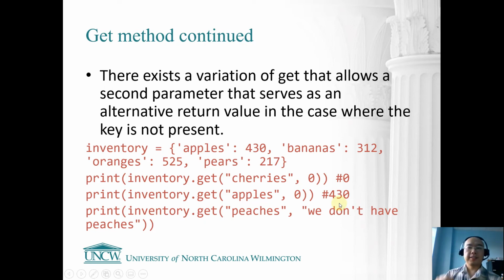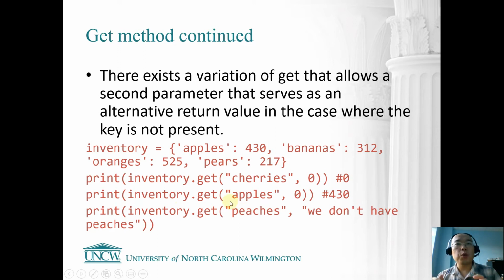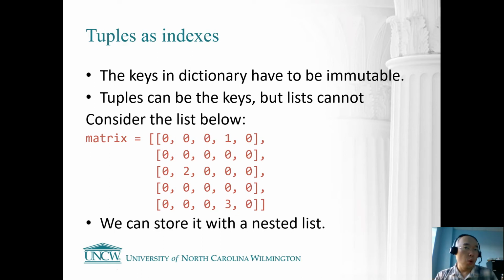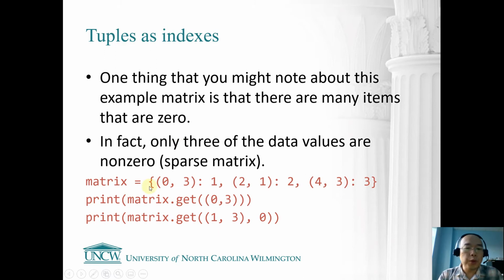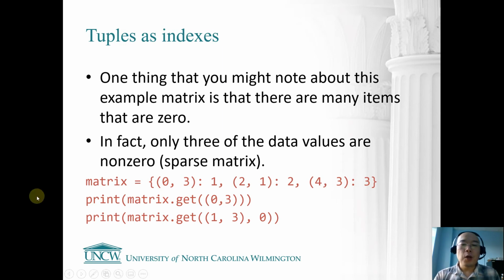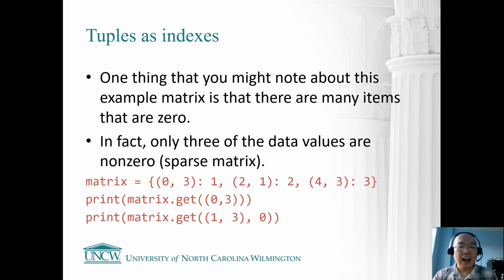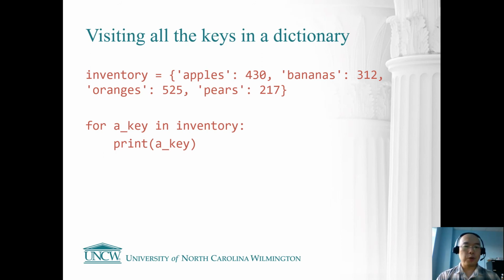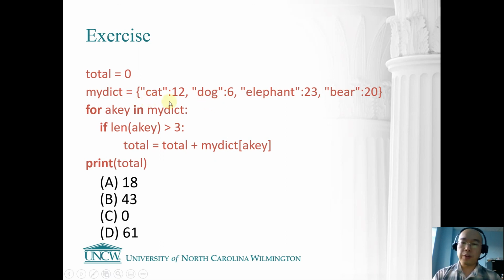23-2 More get method, tuples as keys in dictionaries